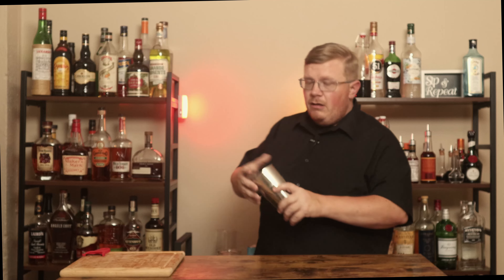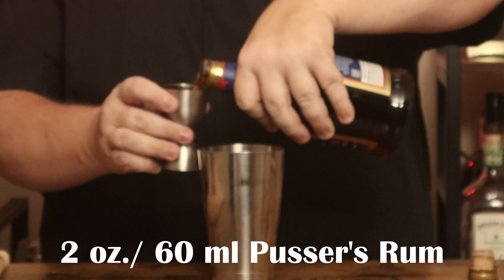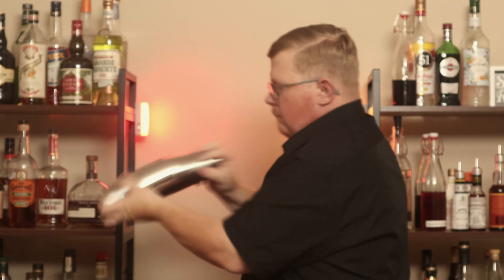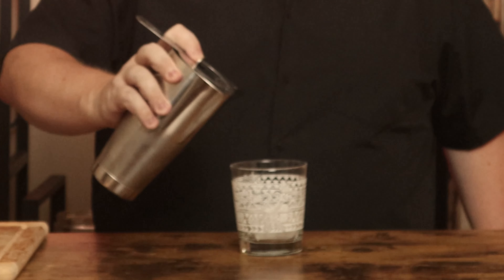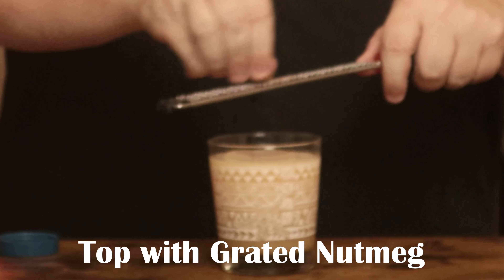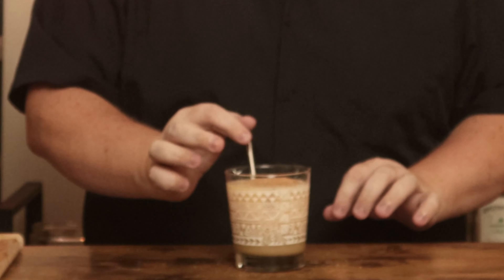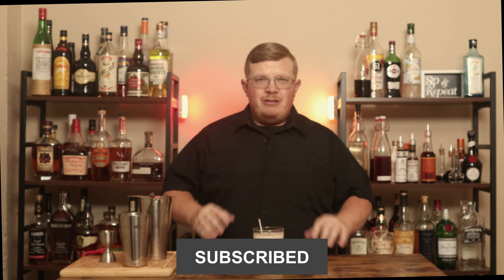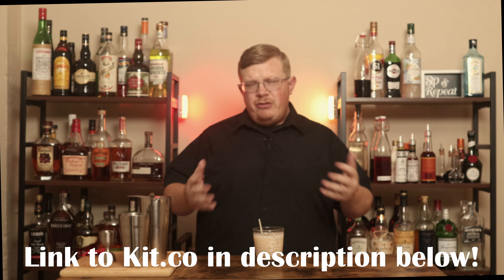Uncover the secret of another trademarked drink, the Painkiller!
In this video, we'll uncover another trademarked drink, the Painkiller cocktail!

Jost van Dyke Island is known for its tropical paradise, and one of its' biggest attractions is The Soggy Dollar Bar. The Painkiller originates from this iconic locale and is one of two trademarked cocktails in the world. This drink is made with Pusser's Rum, Cream of Coconut, Orange Juice, and Pineapple Juice. Watch as this collection of ingredients sends us to a tropical paradise!

To create this Cocktail, you will need the following:

Pusser's Rum
Orange Juice
Pineapple Juice
Cream of Coconut
Jigger
Shaker
Strainer
Nutmeg
Micro-Plane
Straw

To actually make the Cocktail:

1 oz./ 30 ml Orange Juice
1 oz./ 30 ml Cream of Coconut
4 oz./ 120 ml Pineapple Juice
2 oz./ 60 ml Pusser's Rum, though you can go up to 4 oz./ 120 ml depending on the amount of 'pain' you feel.

Combine all ingredients in a shaker, shake over ice until cold, strain over fresh ice, garnish with freshly grated Nutmeg.